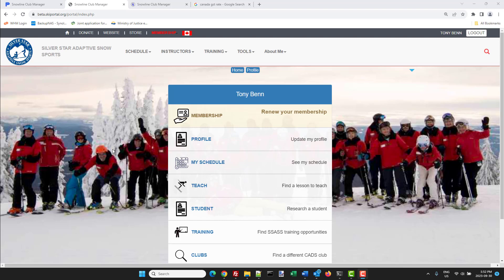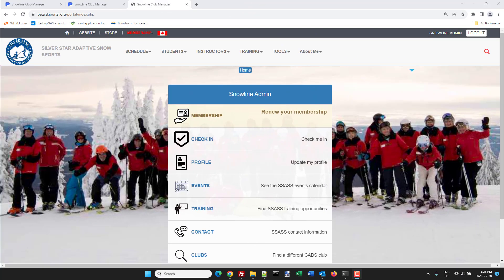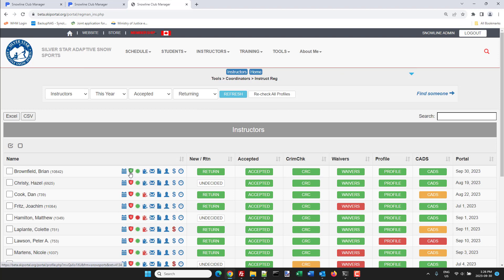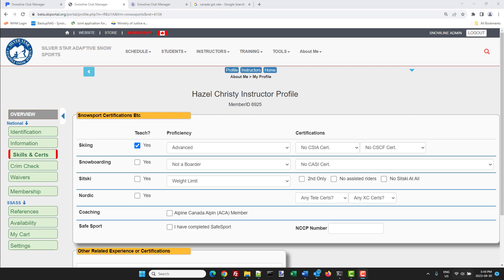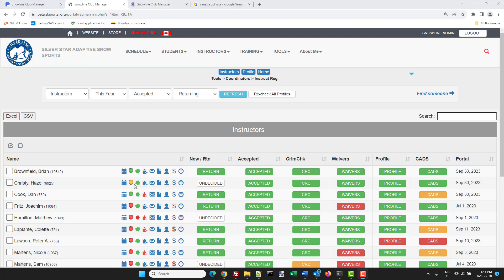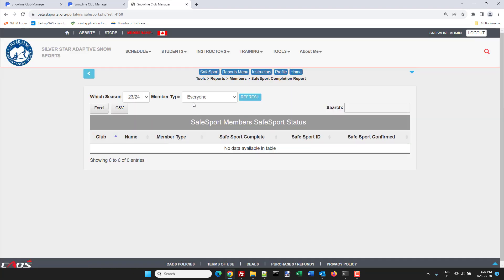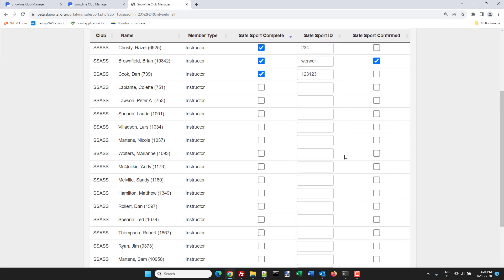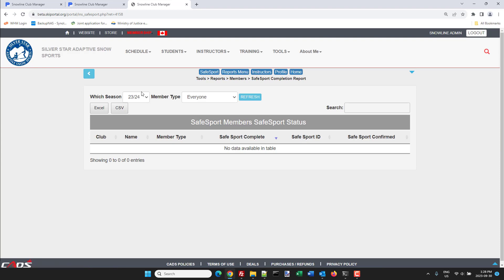SafeSport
How to update your SafeSport status in Snowline